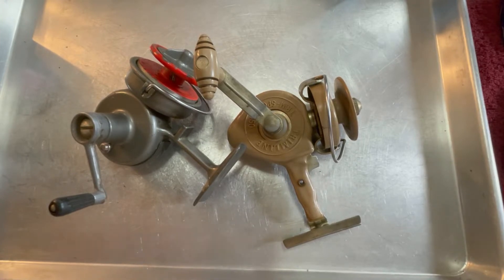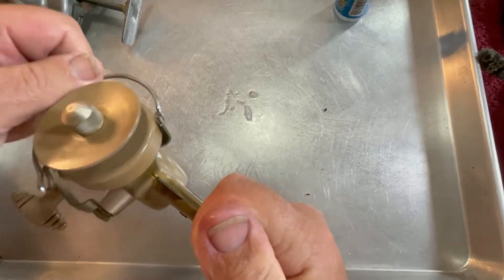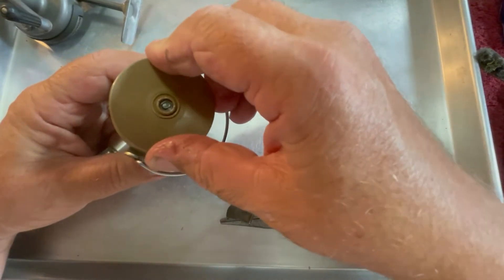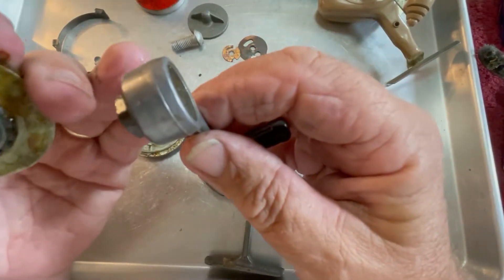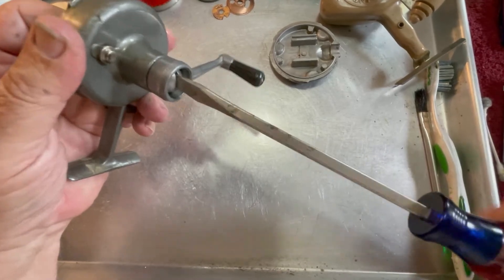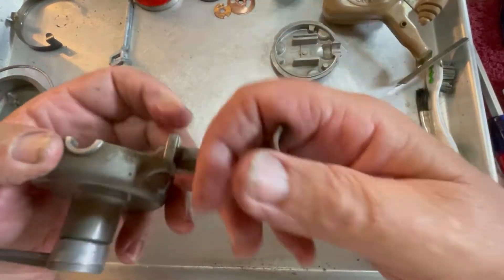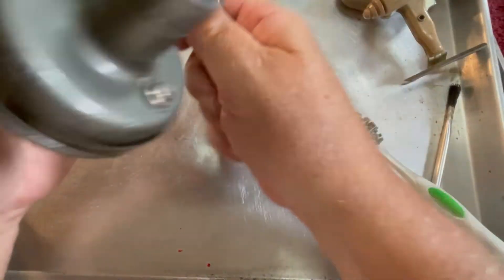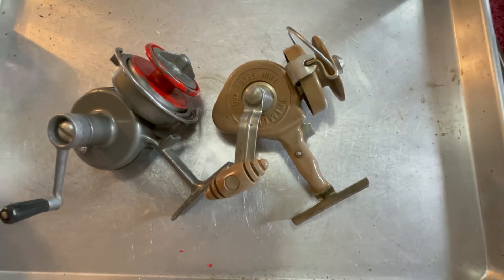Young Martin's Reels - Trimline - Trim-Sport 450 and Spin-Trim Service and Lubrication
In this video we disassemble, clean, lubricate and reassemble a Trim-line Trim-Sport 450, and a Trim-line Spin-Trim spinning reel.

Young Martin’s Reels was created to honor my dad Martin B. Stivers of Louisville KY. He was an avid fisherman and repaired thousands of fishing reels in his lifetime. I spent numerous hours watching him do so, but I have forgotten most of what he taught me. Now that he is gone, and I find myself in need of reel repair, so I am learning how it is done and trying my best to pass it on.